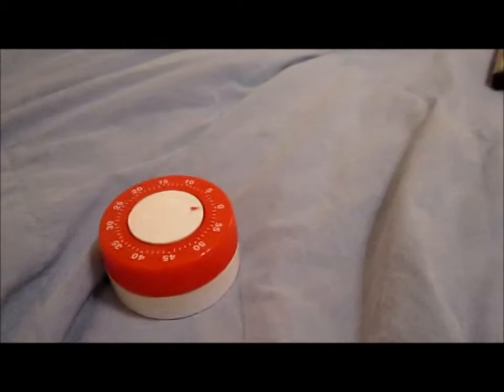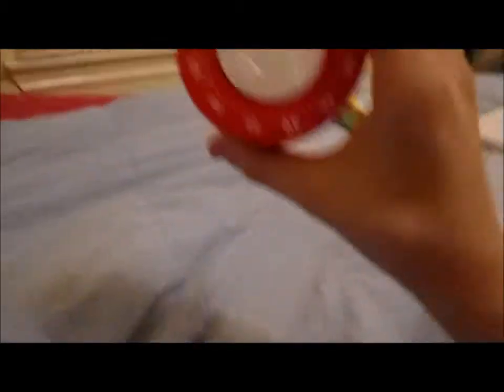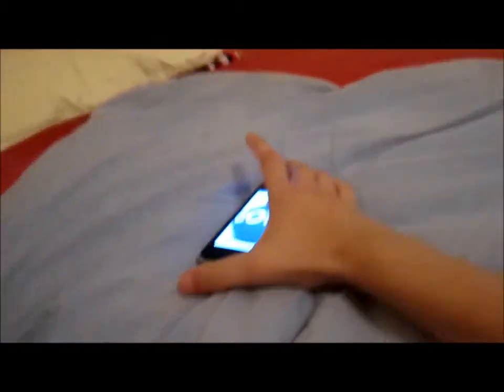Fuze koop time bomb!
How to make a FuzeKoop TIME BOMB!!!